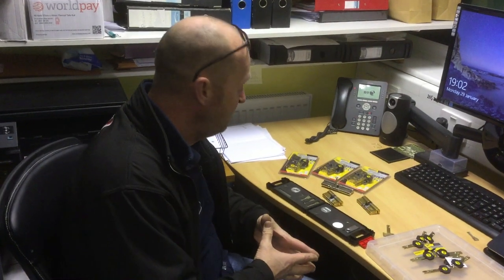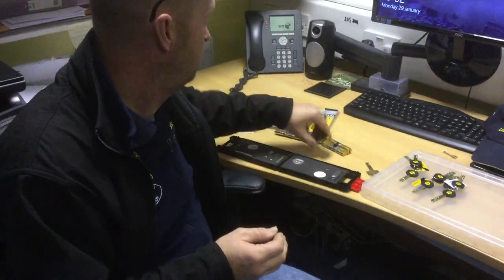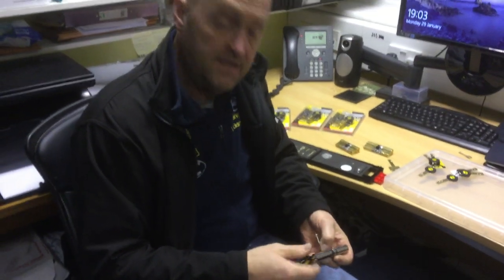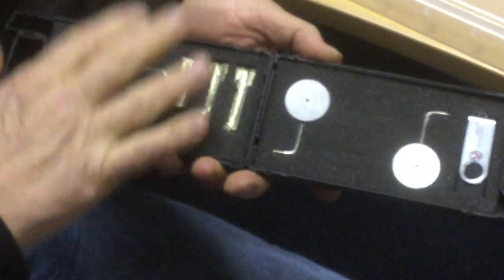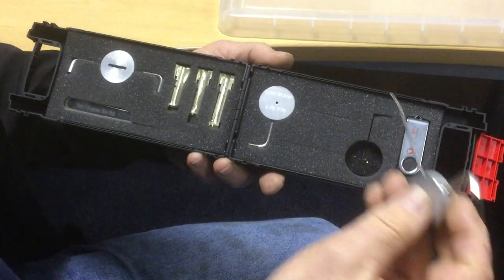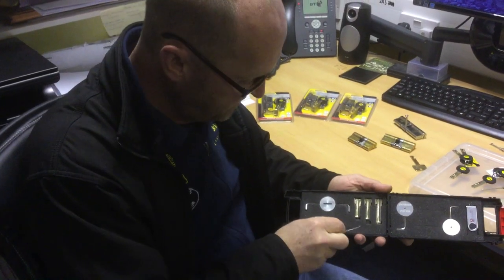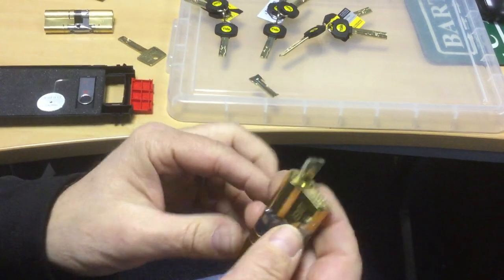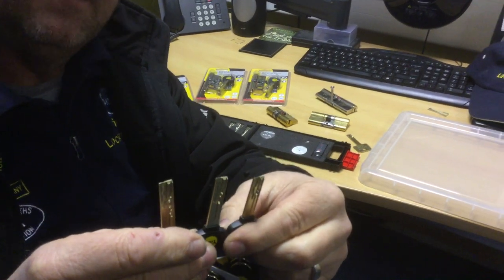PLATINUM (The UltiM8 YALE Platinum Lock-Pick) Locksmiths Damage Limitation Gain Entry Tools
ANOTHER 1st from UltiM8 Tools (JEEZE stop showing off now)!

Introducing the UltiM8 Yale PLATINUM Lock-Pick to overcome the 3-Star British Standard cylinder...BOOM!

IT'S SO NEW, IT'S NOT EVEN ON OUR NEW WEBSITE!!!

So, Friday last week we told you about the SHAMAZING UltiM8 Yale SUPERIOR 'Lock-Pick' but today we're letting you all know that the UltiM8 YALE PLATINUM Lock-Pick has also joined the club!!! Oh YEAH BABY!

The DEDICATED UltiM8 YALE Lock-Picks use our part-Pick technology so makes picking any of the two locks EASIER!

UltiM8 Tools LTD
Part of the Brights Group of Companies

One of the fastest growing Locksmith Tools Companies supplying DAMAGE LIMITATION tools that help Locksmiths & the Public Services with right of entry GETin® quicker than ever before with minimum effort.

Supplying Letterbox Kits, the UltiMATE Letterbox Kit, Lock Picks, Pry/Spreader Spades & lots MORE COMING SOON